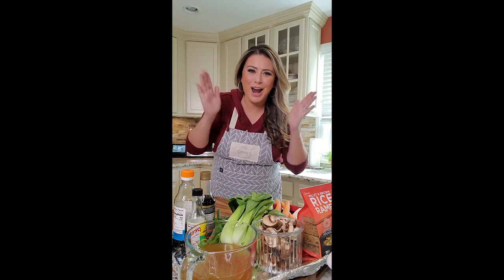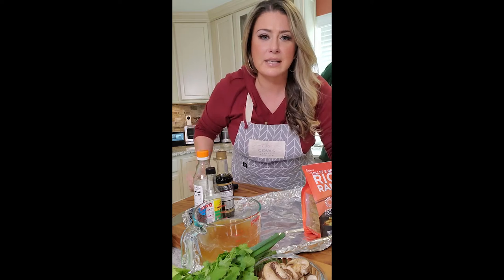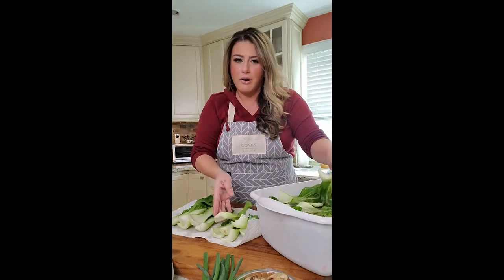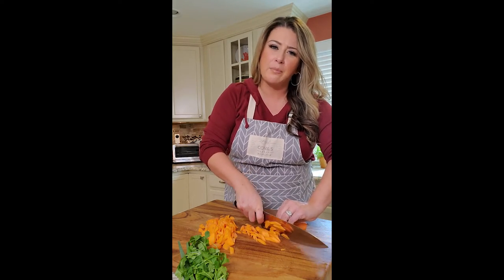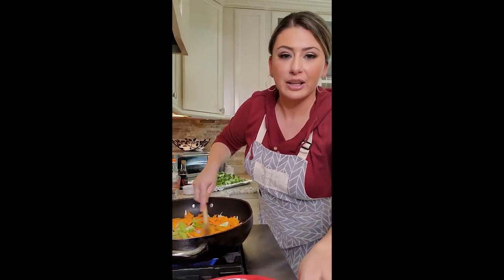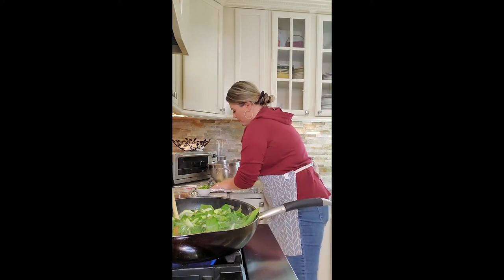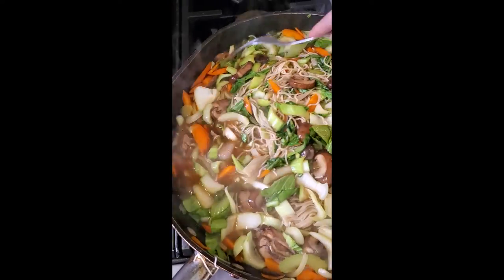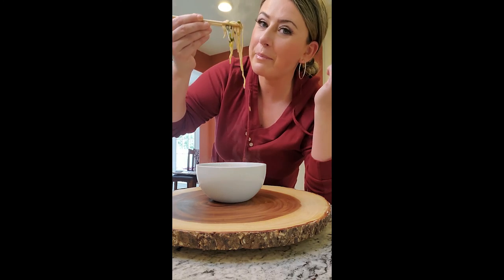Ramen Noodles | Home Recipes | Dinner Ideas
Stop ordering out! Learn with Chef Covas how to make your own Ramen Noddles at Home. Follow along and let us know if you have any questions!

Now available Mother's Day, Summer Specials, Graduation Platters, & Clam Bakes.